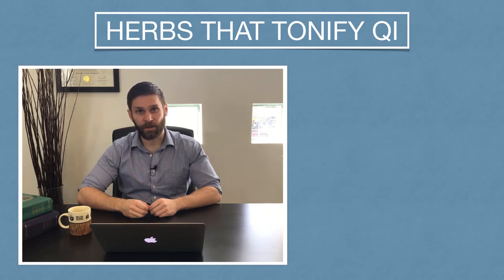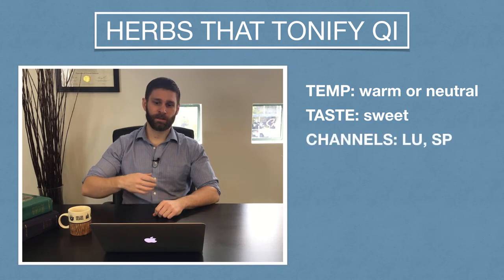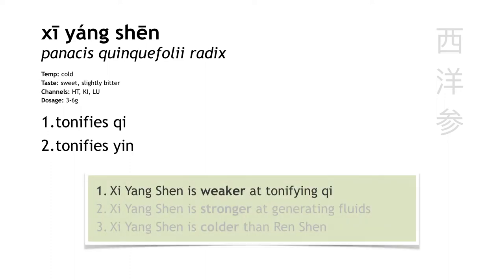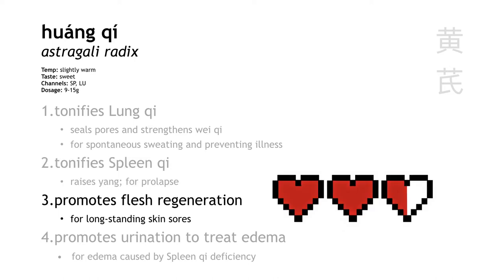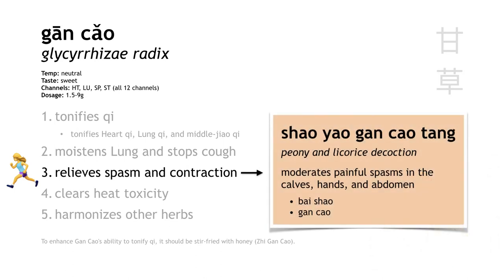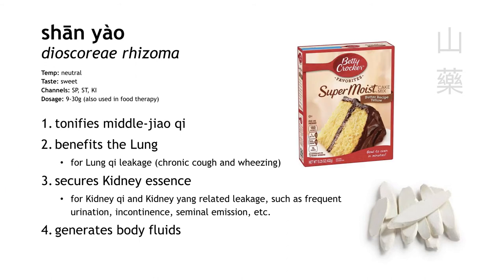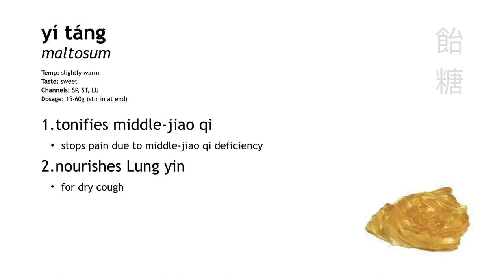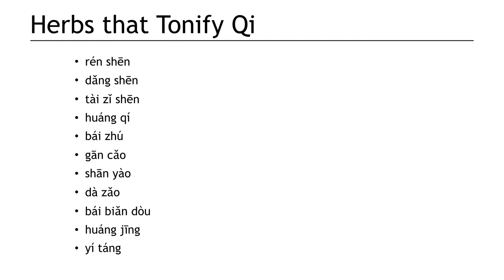Herbs 3 Review: Herbs that Tonify Qi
Review of the TCM herb category of "Herbs that Tonify Qi". For students studying Chinese medicine or preparing for the NCCAOM herbal exam or CALE prep.